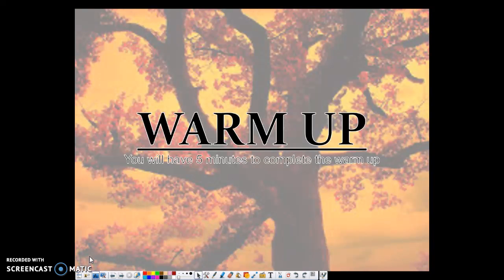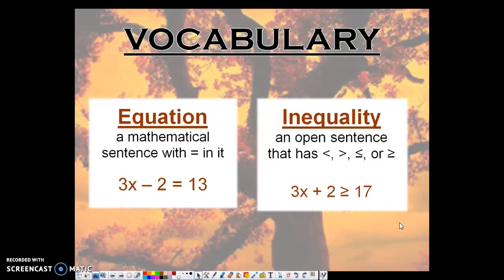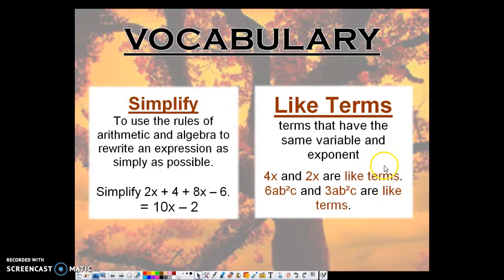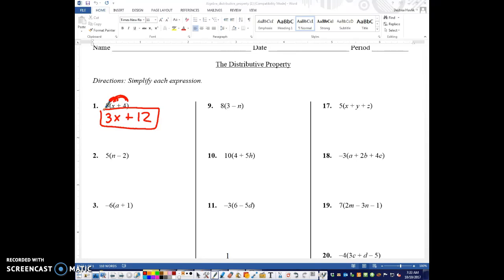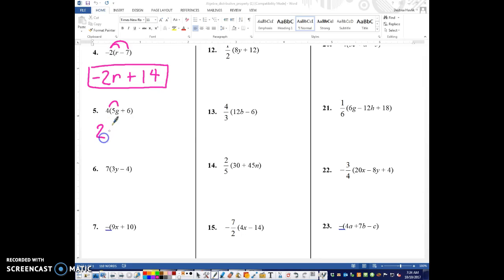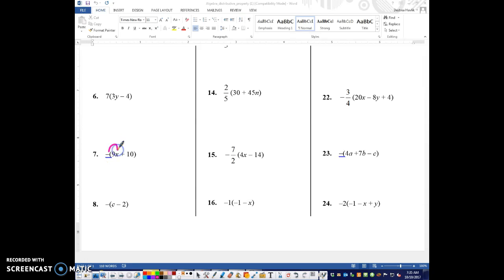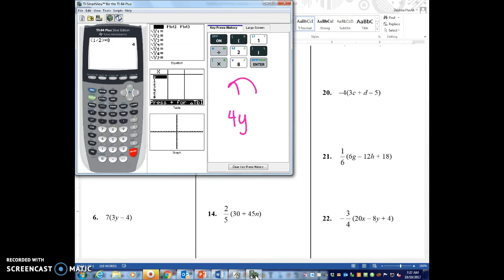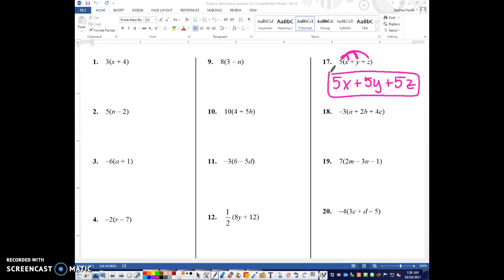Distributive Property 10-10-17